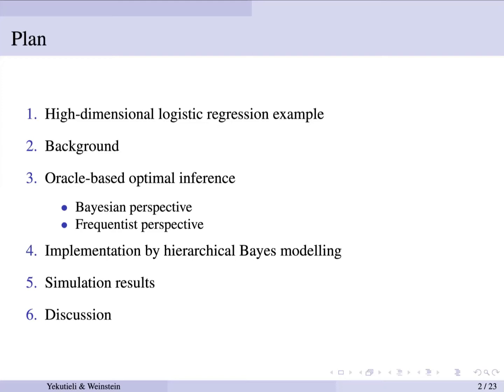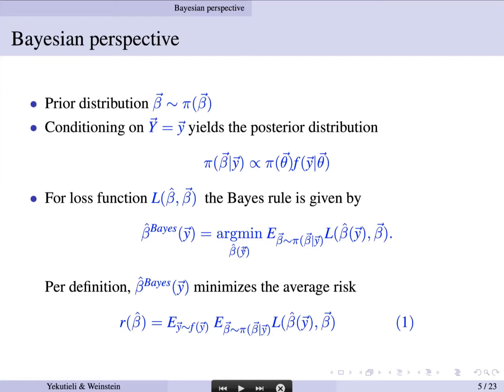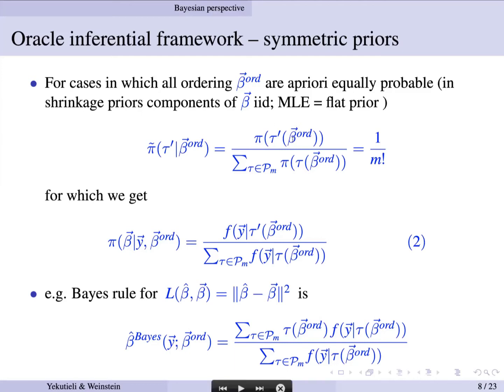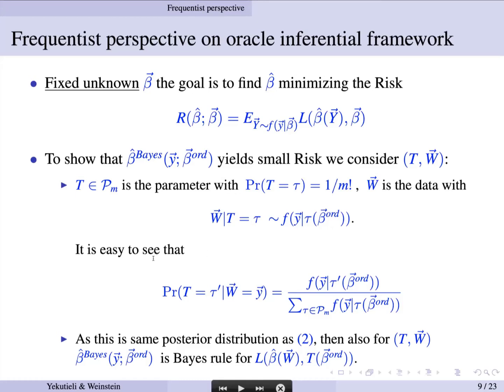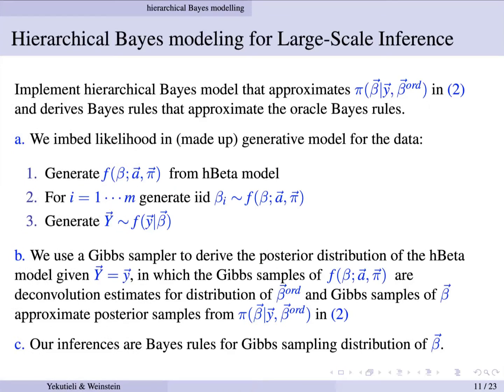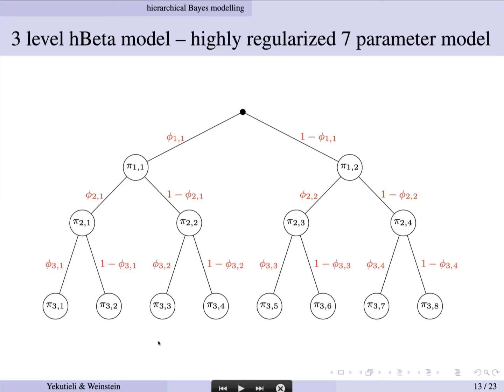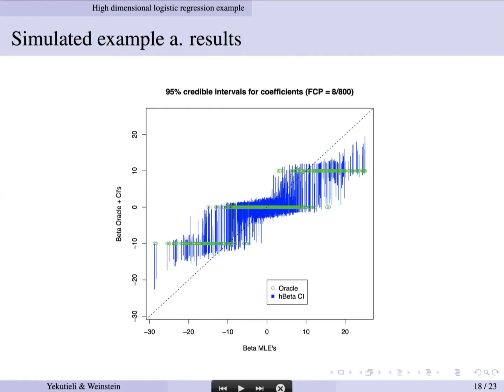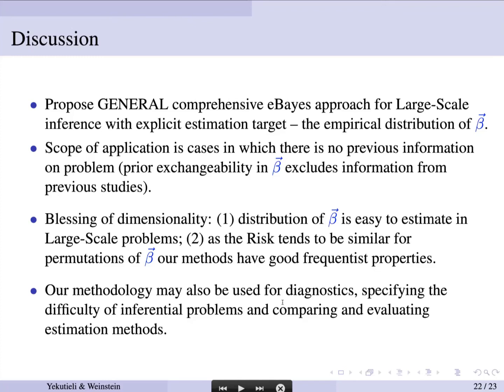Daniel Yekutieli: Optimal Inference in Large-Scale Problems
Daneil Yekutieli's talk on the statistical learning seminar series on April 16, 2021.

Abstract: Bayesian modeling is ubiquitous in large-scale problems even when frequentist criteria are in mind for evaluating the performance of a procedure. In particular, regularized estimation methods, that may be derived by eliciting a prior distribution on the model parameters, have been shown especially effective for analyzing large data.
Appealing to Robbins’s compound decision theory, we introduce a theoretical framework for deriving optimal Bayes rules in which the prior distribution consists of permutations of the parameter vector. For the special case of “symmetric” statistical problems, we show that our Bayes rules also minimize the frequentist Risk for any fixed parameter vector configuration.

Our main applicable contribution is the introduction of nonparametric deconvolution methodology, based on hierarchical Bayes modeling, that approximates the marginal parameter distribution. We use this methodology to approximate the theoretical Bayes rule. Our methodology is shown to be particularly effective in low-signal high-dimensional problems in which, even though it is difficult to estimate the components of the parameter vector, we are still able to tease out the marginal distribution of the parameter vector and thus, the resulting Bayes rules perform better than state of the art shrinkage estimators. Furthermore, as large-scale problems tend to be approximately symmetric, our Bayes rules provide near-optimal frequentist performance.

For concreteness and clarity, I will present the theoretical framework and hierarchical Bayes modeling for a High-dimensional logistic regression and demonstrate its application on several simulated examples.